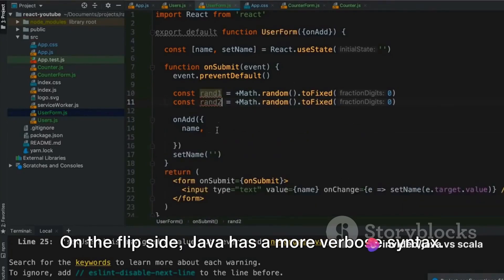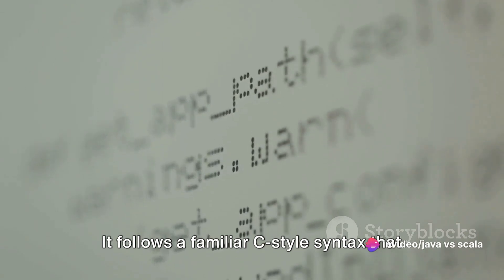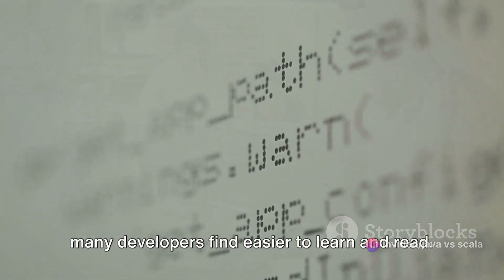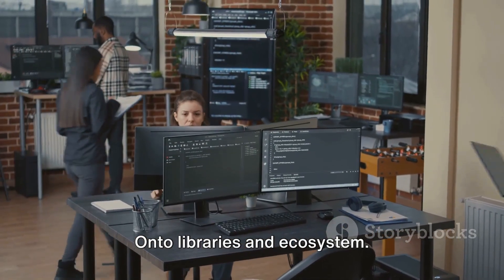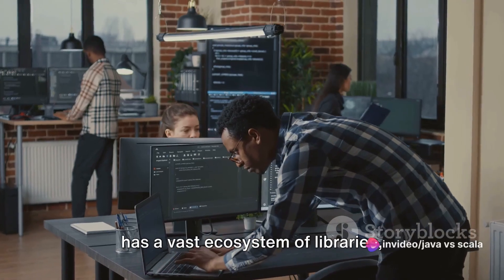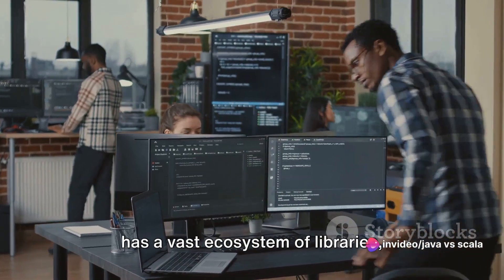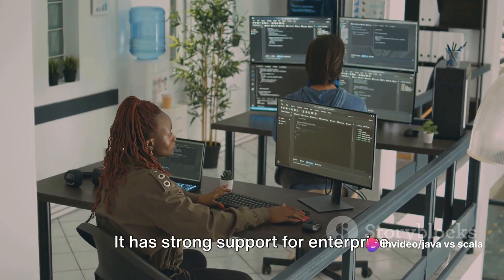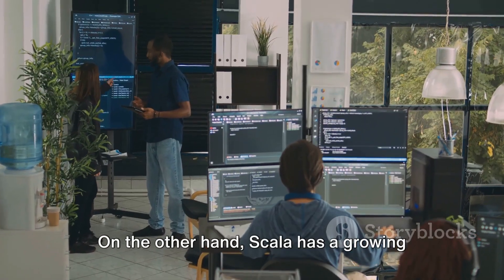Java vs Scala A Comprehensive Comparison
In this in-depth video, we will explain the similarities and differences between Java and Scala, two popular programming languages in the Java ecosystem. Whether you're a seasoned developer or just starting your coding journey, understanding the nuances of these languages is crucial for making informed decisions in your software development projects.

We kick off by exploring the fundamental characteristics and design principles of both Java and Scala. From there, we dive into their syntax, type systems, and object-oriented programming capabilities. You'll gain insights into how Java's simplicity and familiarity stack up against Scala's conciseness and expressiveness.

But the comparison doesn't stop there. We examine the functional programming features that make Scala stand out, including higher-order functions, immutability, and pattern matching. We'll discuss how functional programming can enhance code modularity, maintainability, and scalability.

To provide a holistic perspective, we tackle topics such as performance, tooling, and ecosystem support. You'll discover the rich libraries, frameworks, and development tools available for both languages, enabling you to leverage existing resources and community expertise.

We also delve into real-world use cases, highlighting scenarios where Java's robustness shines in enterprise applications, while Scala's concurrency and parallelism capabilities excel in big data processing and distributed systems.

By the end of this comprehensive comparison, you'll have a solid understanding of the strengths and trade-offs of Java and Scala, empowering you to make informed decisions when choosing the right language for your next project.

Join us on this journey of exploration and discovery as we unravel the similarities, differences, and unique features of Java and Scala.